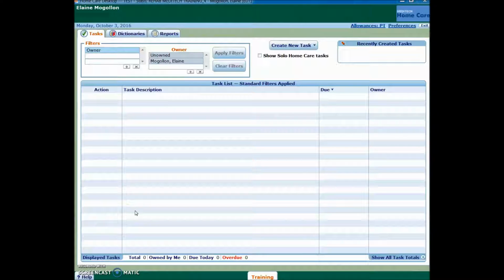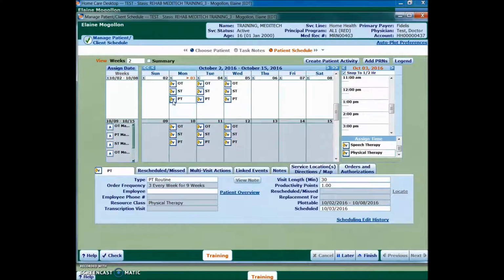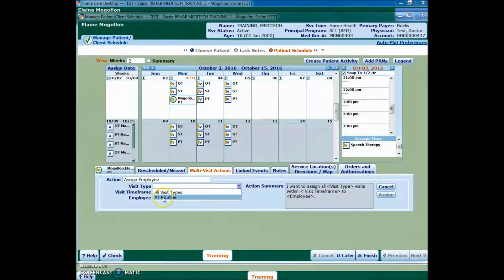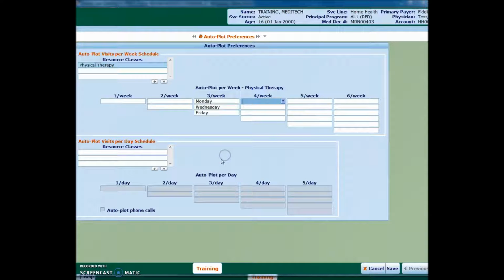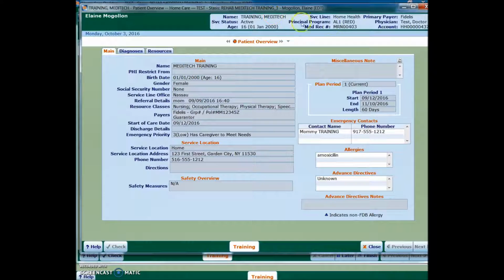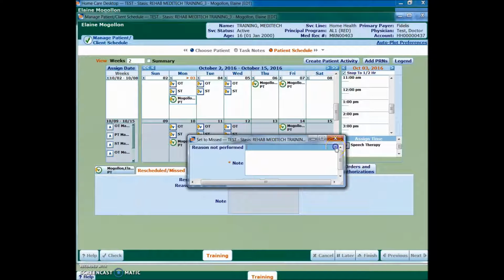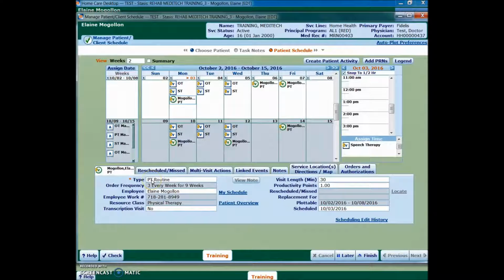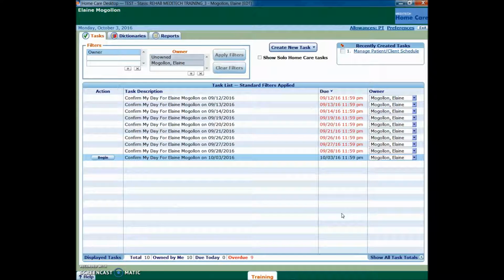Manage Patient Client Schedule